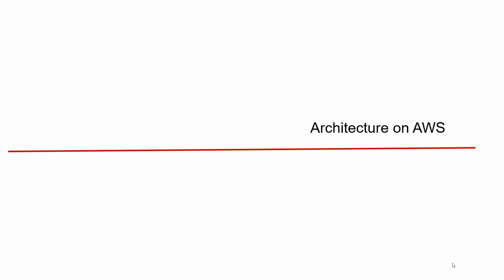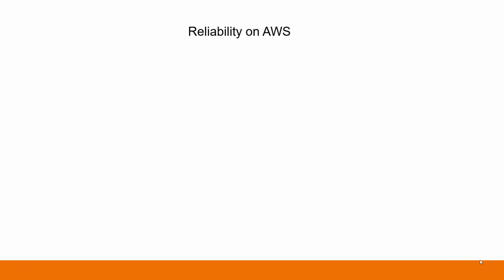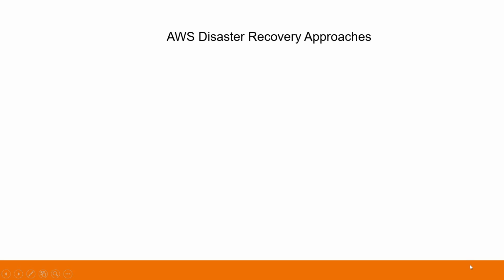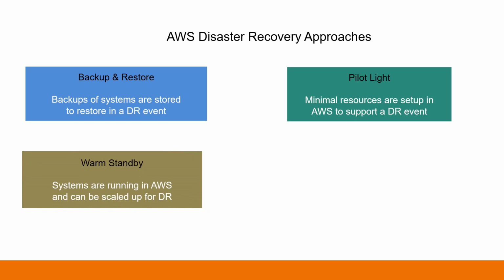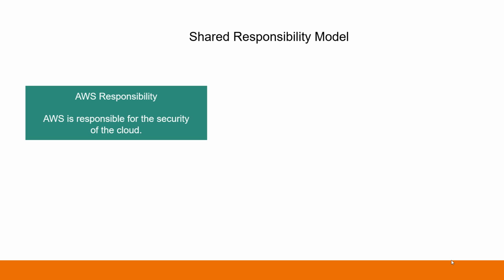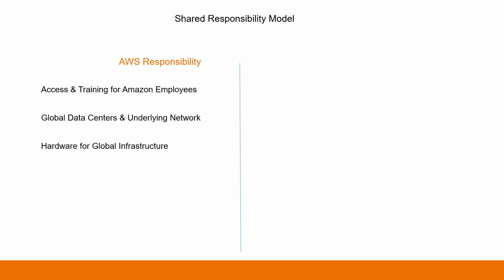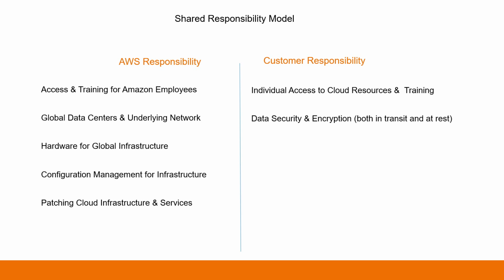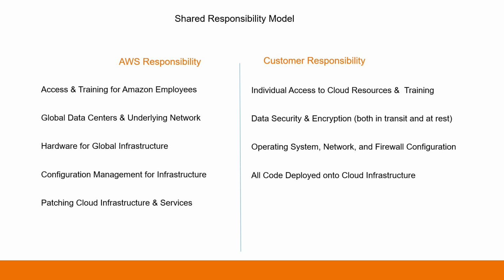Architecture on AWS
Architect Solutions on AWS .
Pillars of AWS framework.